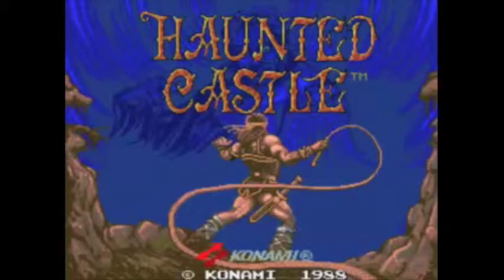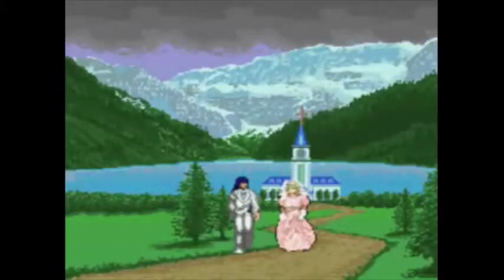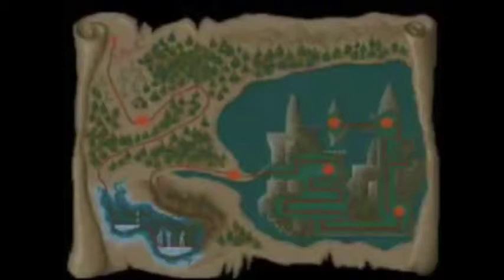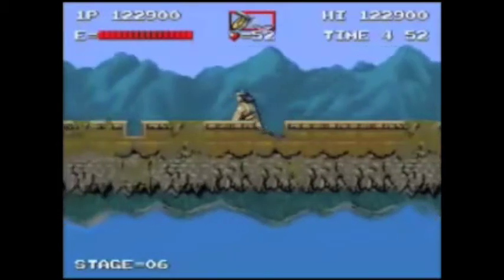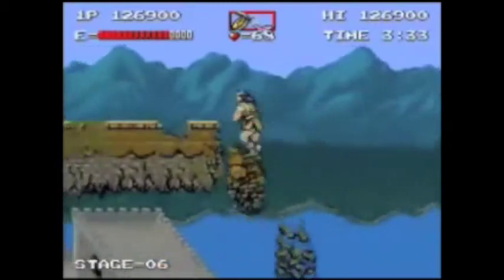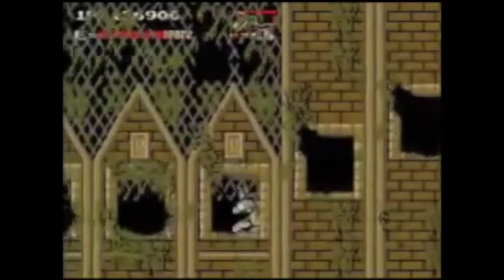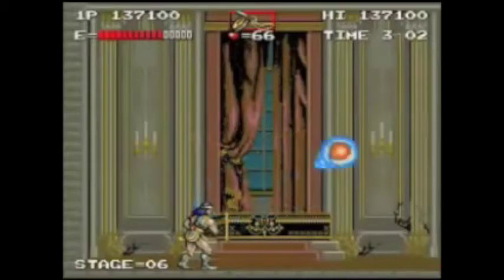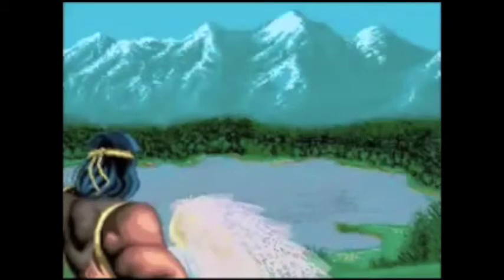34 Days of Crappy Games - Haunted Castle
On this episode, I will present to you "Haunted Castle". This game was released in 1988 for the arcade and it was made by Konami. This was the only game in the "Castlevania" series which was appeared in the arcade, because the game is way too hard. I cannot get pass the first stage and it was very bad. The controls are terrible and it ends up being the worst "Castlevania" game ever made. The game was never released on home consoles and it was the only "Castlevania" game that it would never made a home version. This was before "Castlevania 2: Simon's Quest" was released for the NES a year later in 1989.

But, there were some problems, it starts with 3 lives and a few limited continues. Konami screwed it up with the lack of unlimited continues with an amount of 99 credits. It gives you 3 continues in the game. What a bummer!

After that, I had enough with this game, so I decided to ground this game where we take you to GoAnimate right after I played this messed up "Castlevania" game.

Enjoy this episode, and tomorrow, I will be playing "Athena".